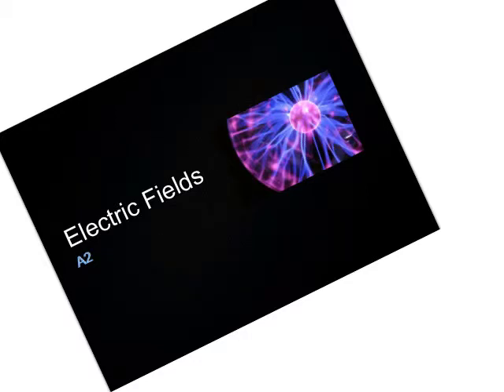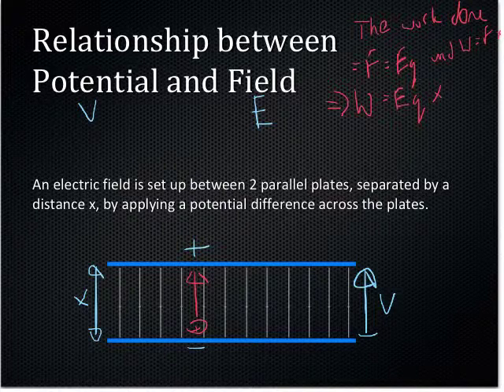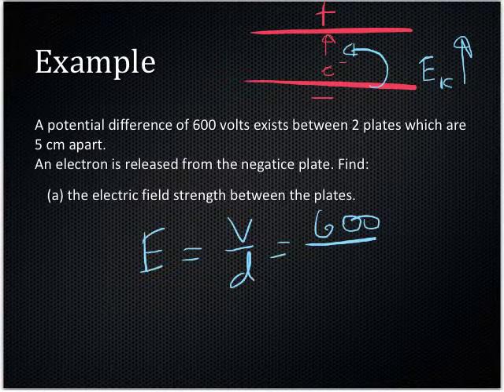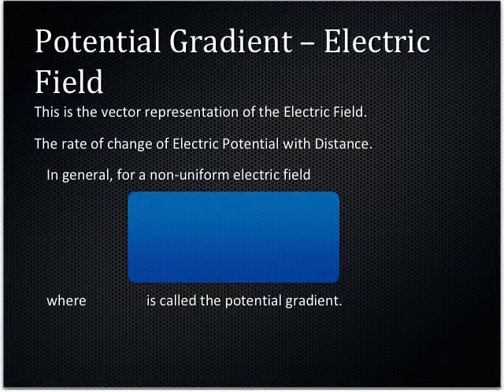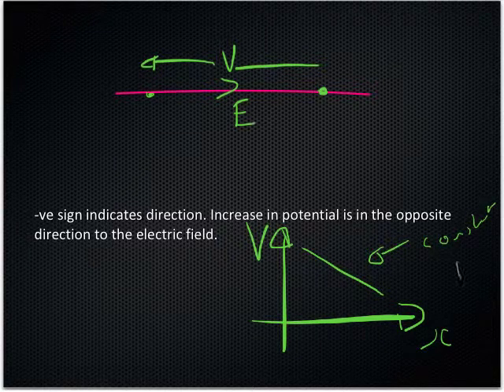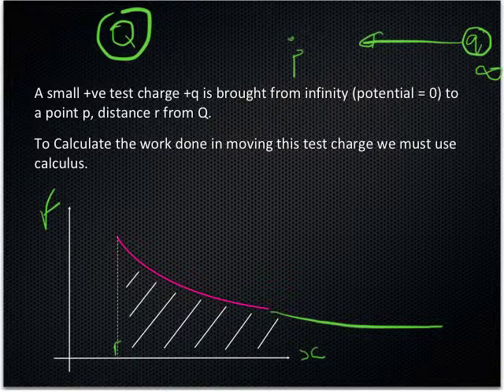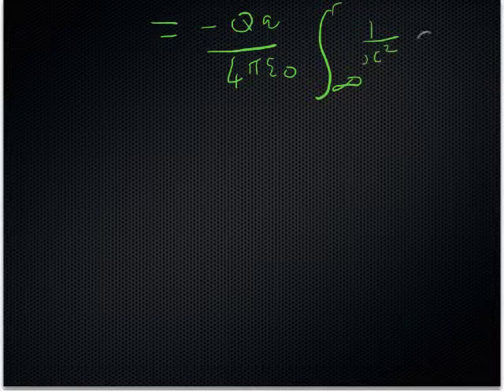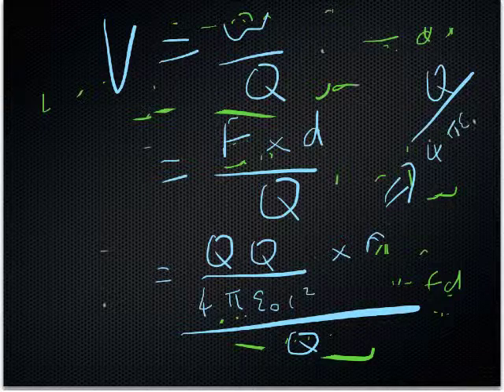Electric fields 4